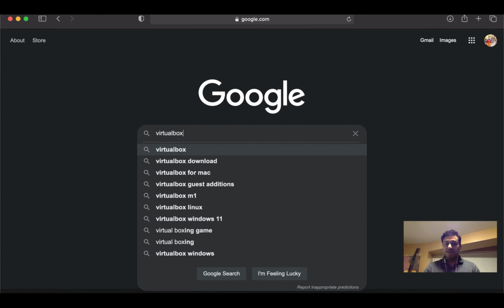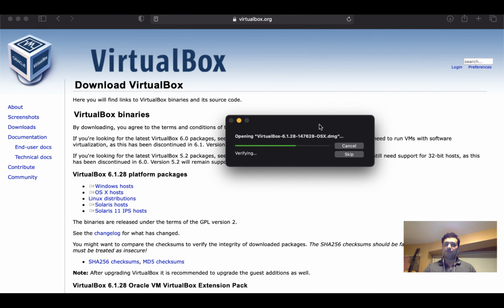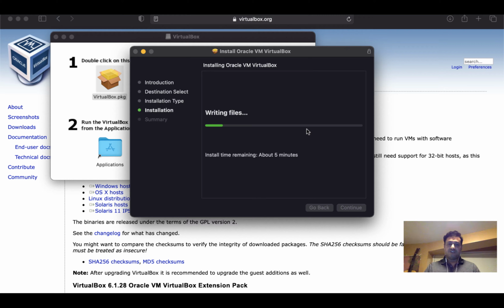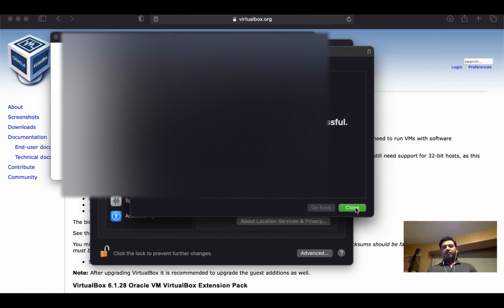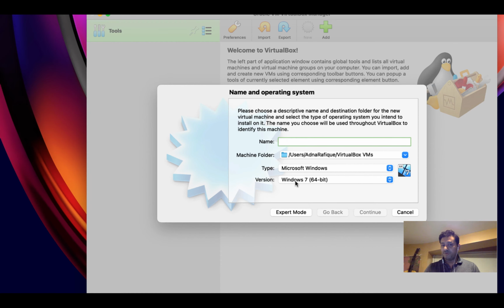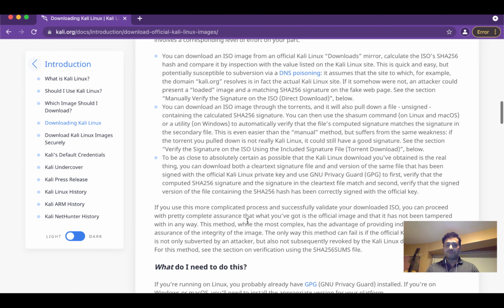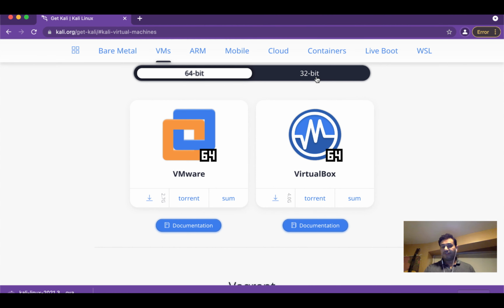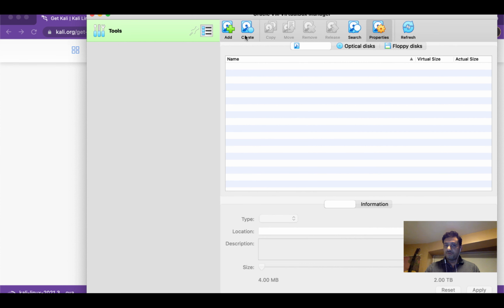Building a Strong Foundation: How to Set Up Your Cybersecurity Lab